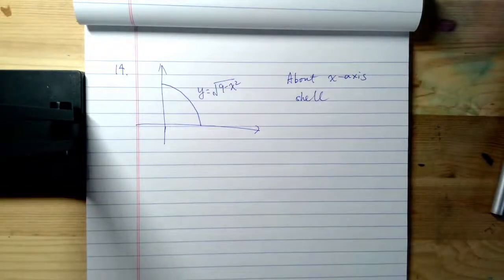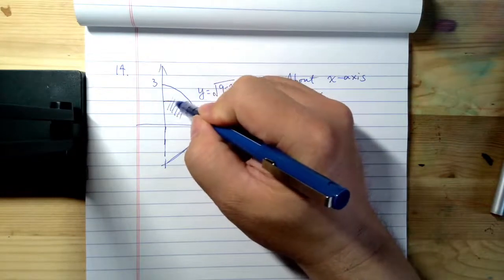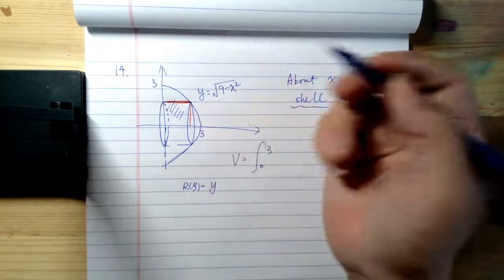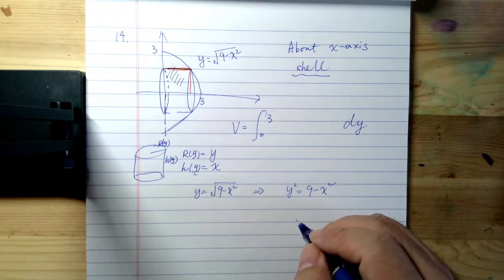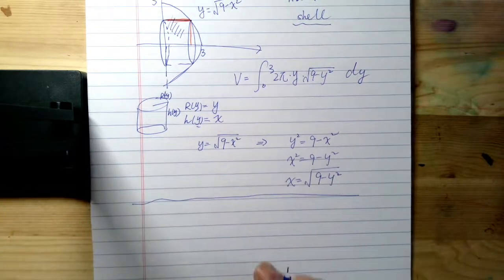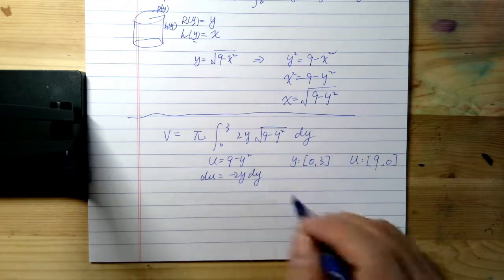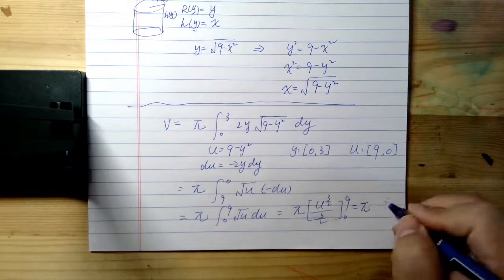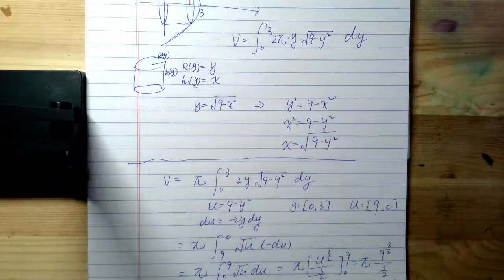Volume revolving 4